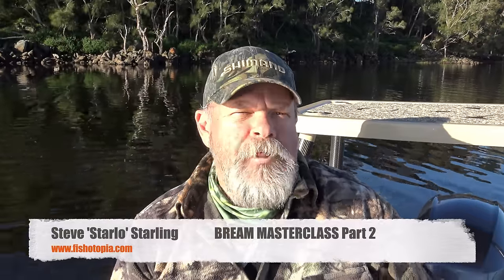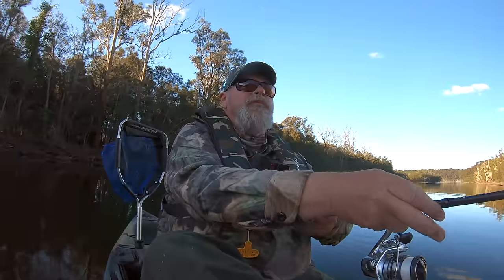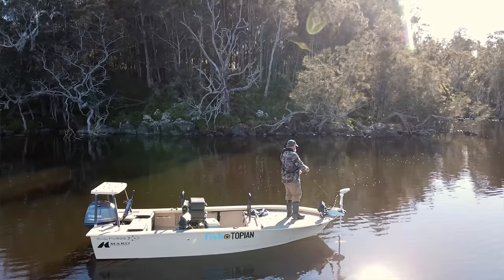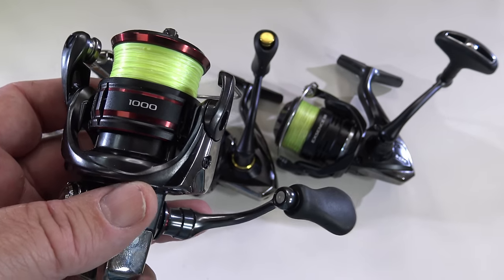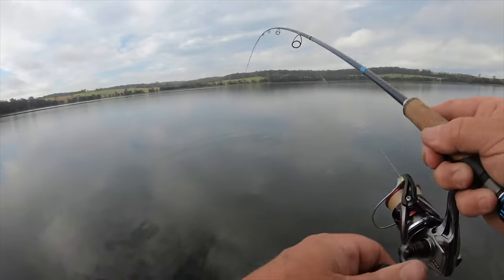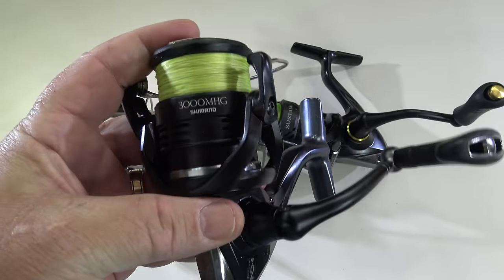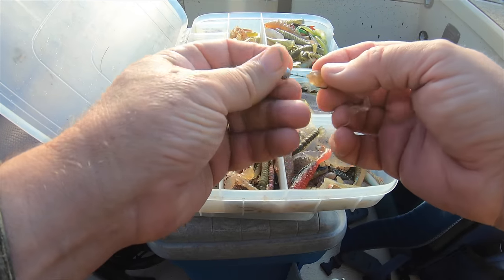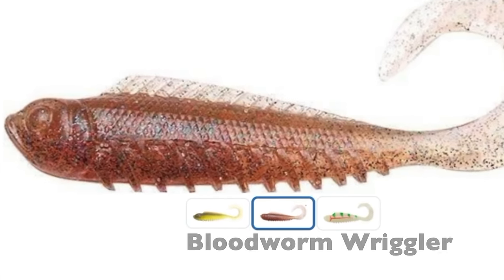MASTERCLASS: Your Ultimate Guide To Catching More Bream On Lures — Soft & Hard! (Part 2)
In this second part of my "Masterclass" on catching bream using soft and hard lures, I dive deep into the tackle and techniques. If you love this video and my channel, please consider shouting me a beer (or a coffee!) to help me produce lots MORE great YouTube content for your viewing pleasure!

STARLO’S BREAM LURING CHECKLIST

SPIN RODS
Length: 6’ 8” — 7’ 8” (2.0 – 2.35m)
Line Ratings: 1 — 4kg
Casting Weights: 1 — 10g

LINES
Types: Braid or mono (nylon or fluorocarbon)
Rated Strengths: 1 — 4kg

LEADERS
Types: Monofilament (nylon or fluorocarbon)
Rated Strengths: 2 — 8kg
Diametres: 0.12 — 0.40mm

LURES
Types: Soft plastics (plus jig heads) and hard bodies
Lengths: 40 to 80mm
Weights: 1 — 7g